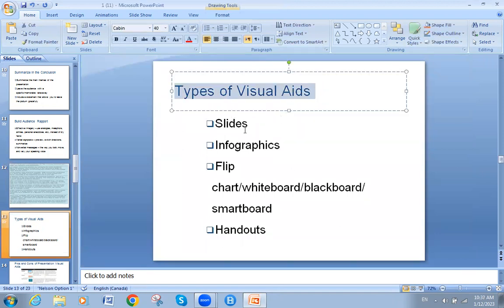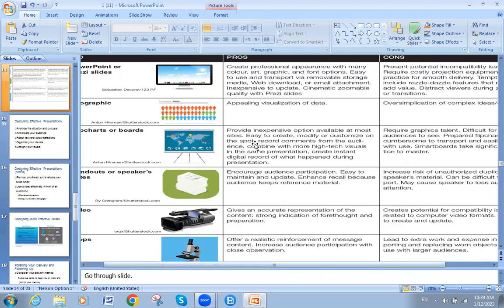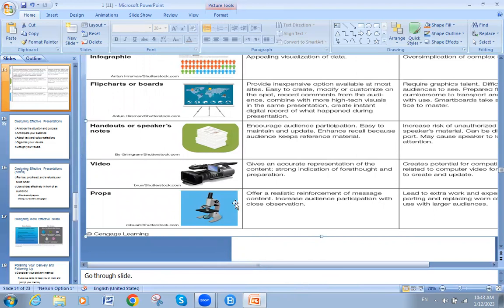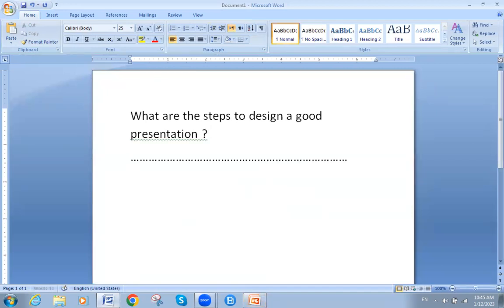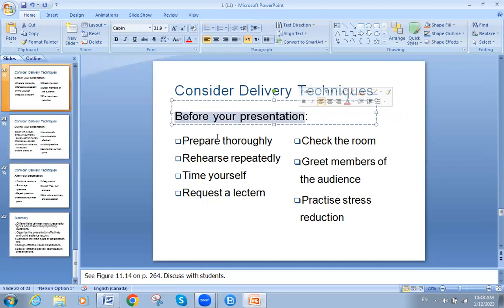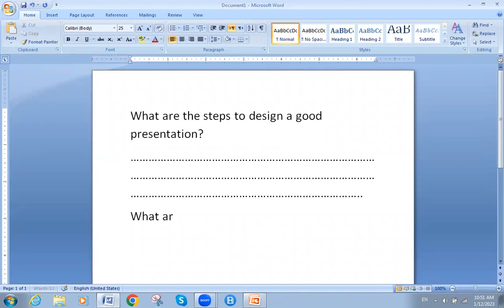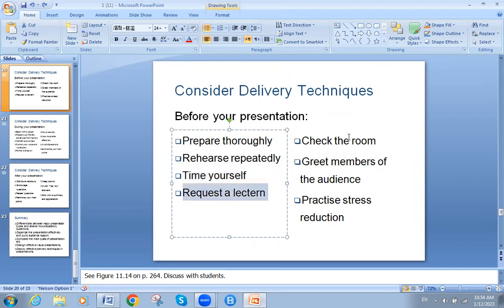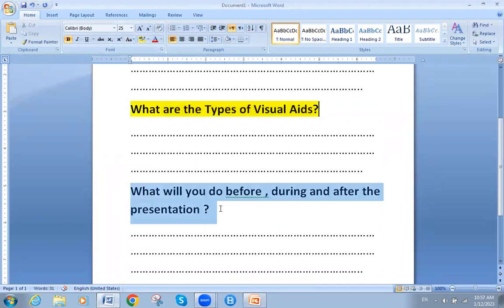PRESENTATION 4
how to write a presentation at work